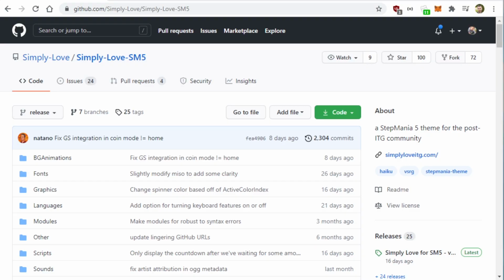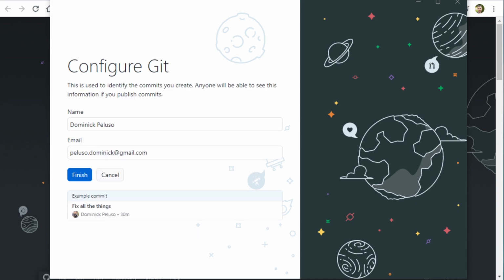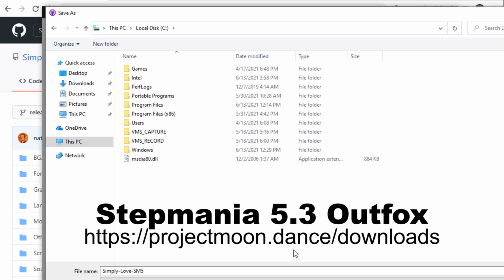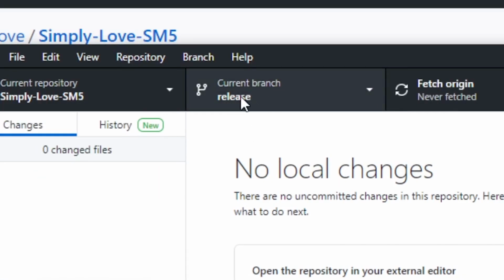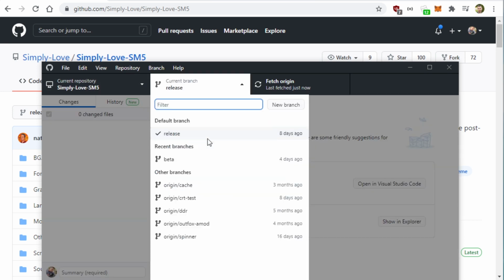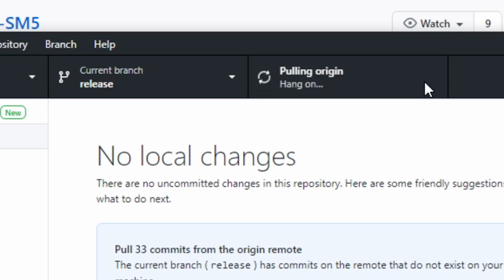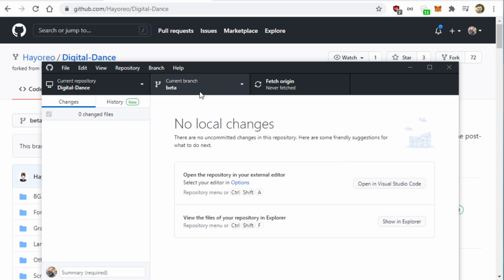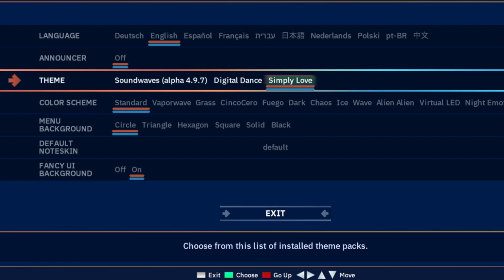This One Weird Trick to Install Stepmania Themes Like a Chad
Install and update Stepmania themes more easily by using GitHub Desktop.